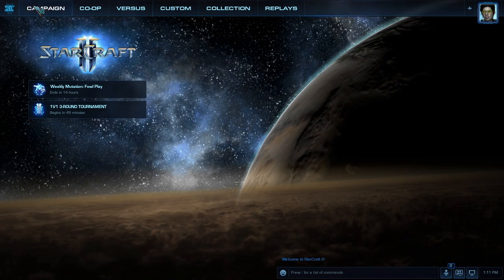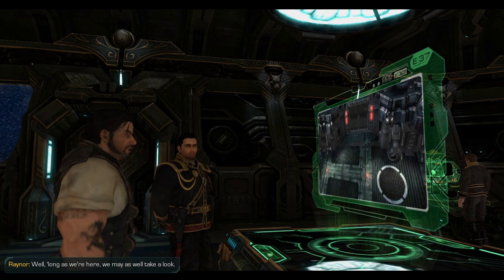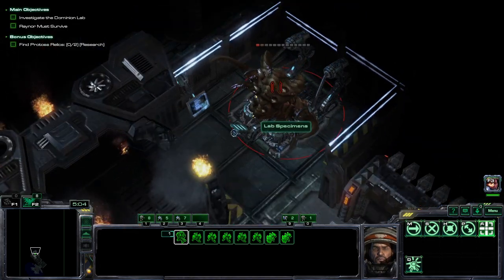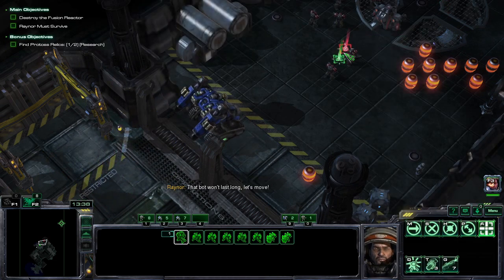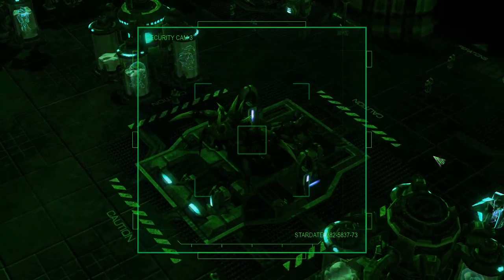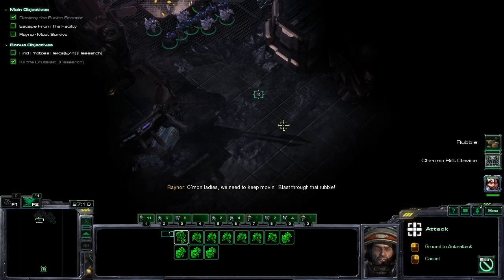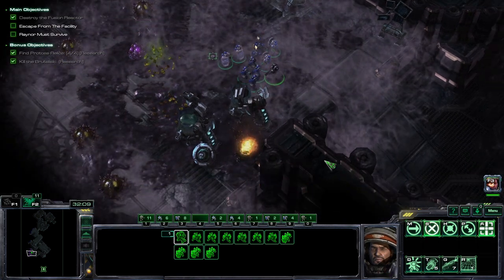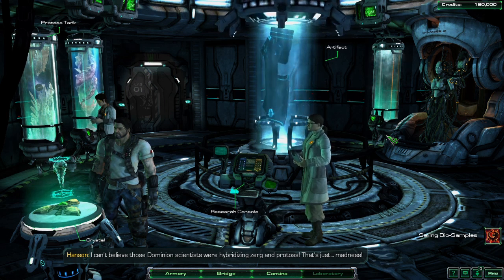StarCraft 2 Wings of Liberty; Secret Mission of doom; Castanar, Piercing The Shroud of DOOM!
It's the edge of tomorrow as we know it, and I feel fine!